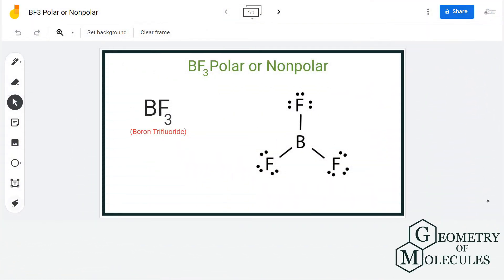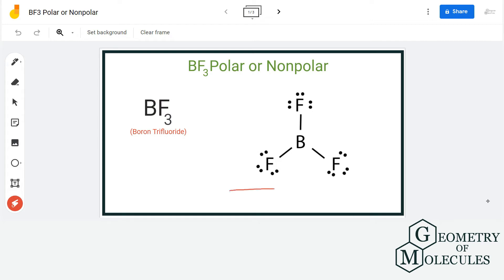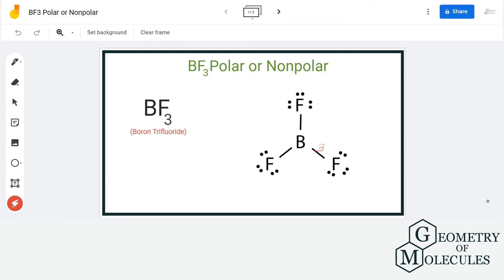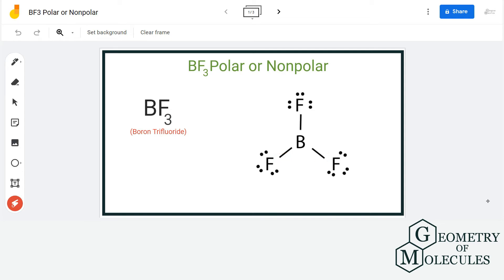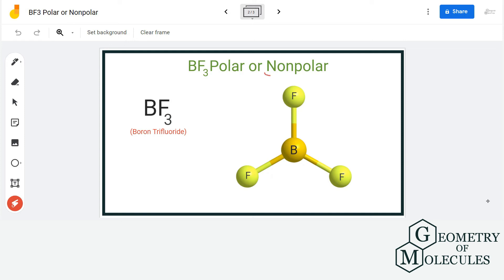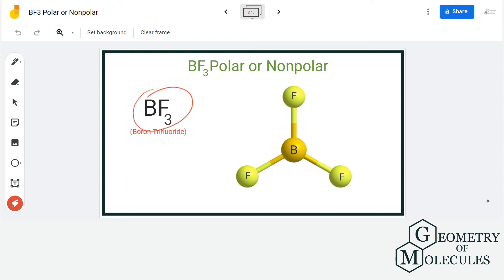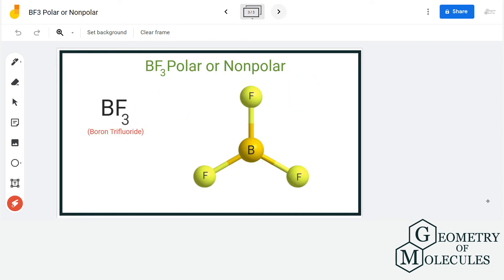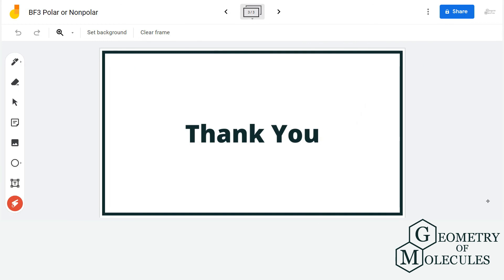Is BF3 Polar or Non-polar? (Boron Trifluoride)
Hey Guys !

In this video we are going to determine the polarity of Bromine Trifluoride having a chemical formula of BF3. It is made of one Boron atom and three Fluorine atoms.

To know the polarity of this molecule we will first look at the Lewis Structure of Boron Trifluoride followed by its shape. The Lewis Structure of the molecule helps to determine the net dipole moment in the molecule.

Check out this video to find out if Bromine Trifluoride is polar or nonpolar. And to get more details on its polarity you can also read this blogpost